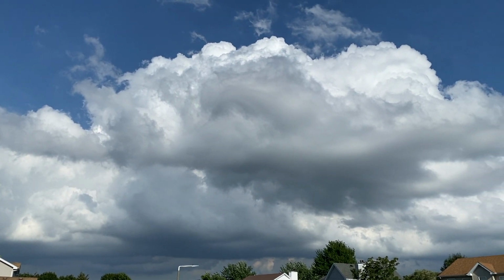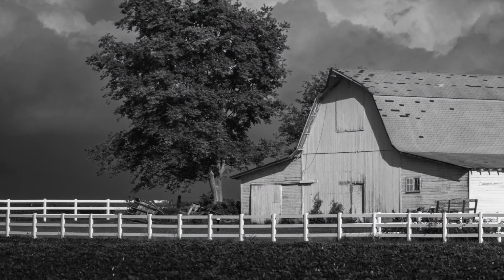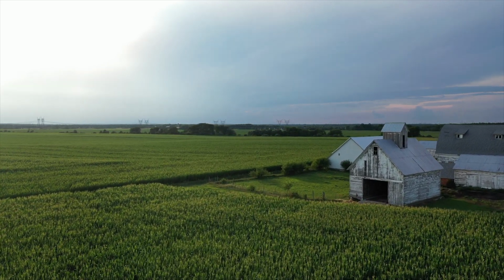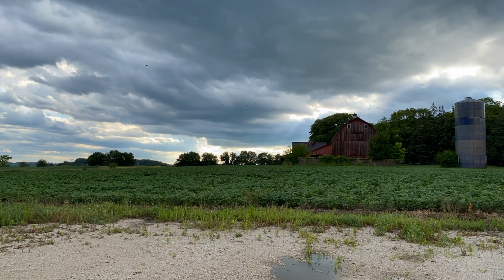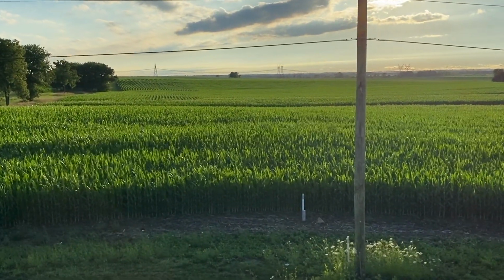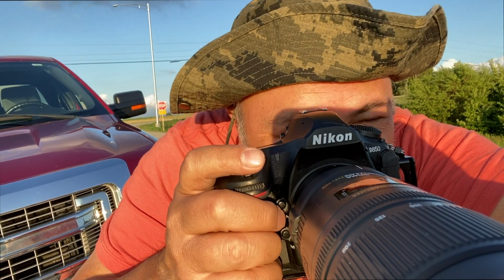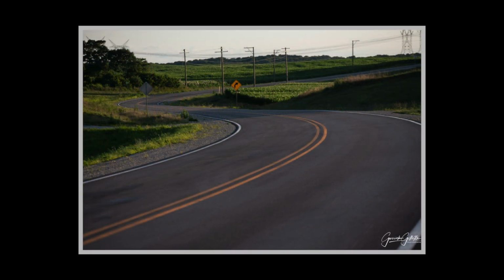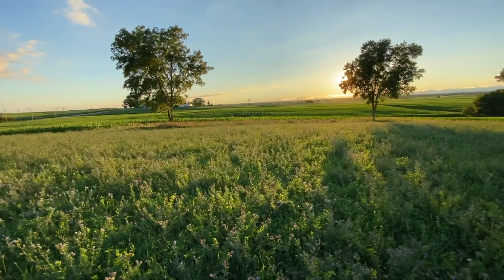ALL ROADS COME TO AN END - and thats not always a bad thing. Please see the description below.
THE TITLE OF THIS VIDEO WILL MAKE MUCH MORE SENSE NEXT WEEK when I fill you in on a little life changing news that hit me this past Monday.   NO WORRIES, I am not quitting the channel!!   I actually think I will be able to put more focus on it!  PUN INTENDED.      :)

Primary Camera (Video) - Canon M50